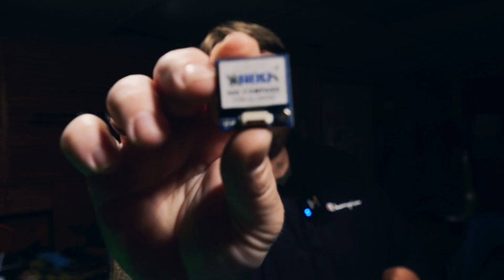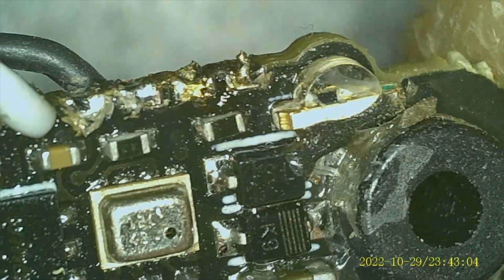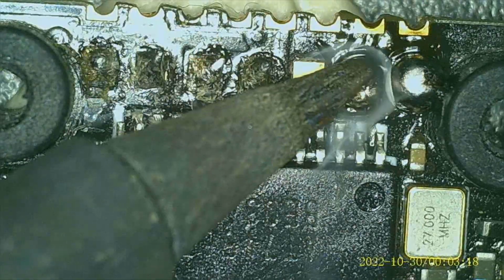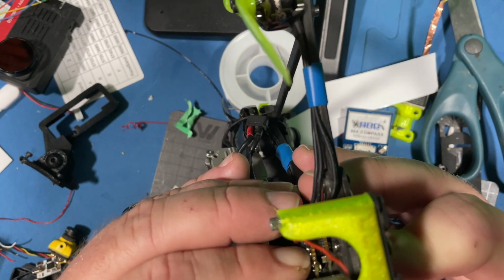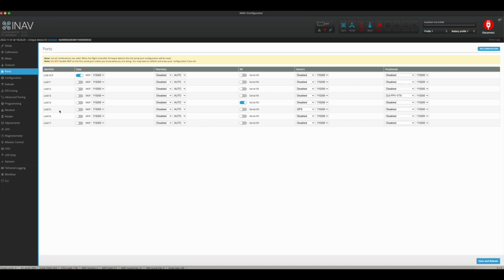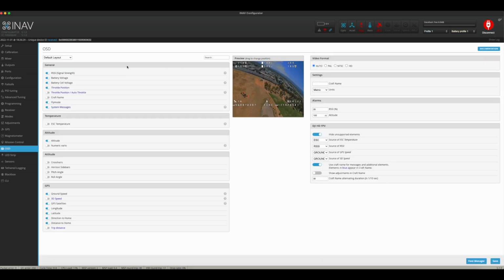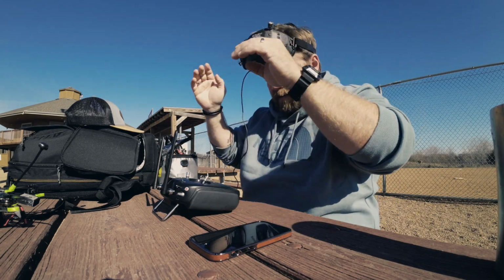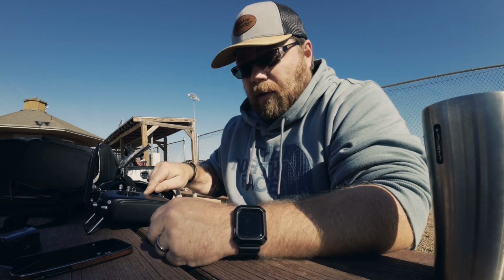Full Install Guide: New GPS and iNav with the Flywoo Explorer LR 4" FPV Drone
Full install guide on upgrading the GPS module and installing iNAV onto the Flywoo Explorer Long Range 4" FPV Drone.

I take a 4" Flywoo Explorer Long Range, upgrade the GPS from the Flywoo v2 to a RDQ BN-880 with a compass. And then install and configure iNav with test flights. In this video I make use of a Microscope to give you a close up view of the components and soldering.

0:00 Intro
4:18 Flight Controller Look
5:41 Microscopic FC Prep
8:37 Closeup of GPS
9:40 FC and GPS Diagram
10:18 Prepping the GPS
12:11 Soldering Prep
13:32 Soldering the FC
20:19 Copper Taping the Wires
21:30 Installing to the Frame
22:51 Power Up Test
23:25 iNav Install and Config
37:24 First Flight
40:09 First Flight Take 2
41:52 Compass Calibration
43:08 Flight Video
48:00 Conclusion